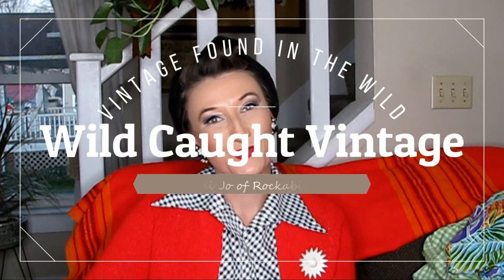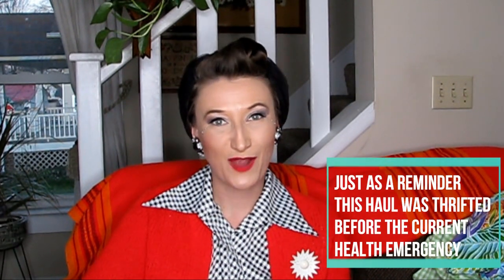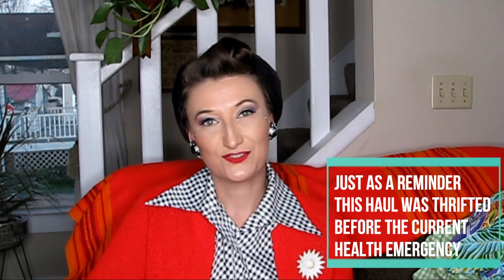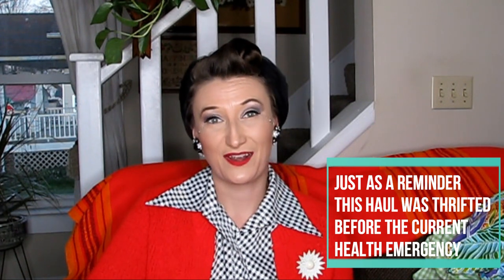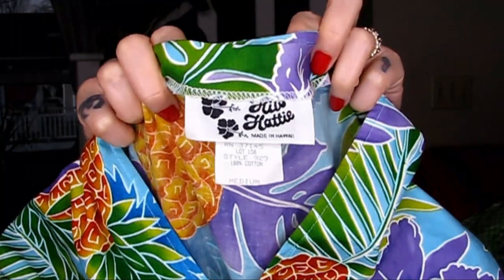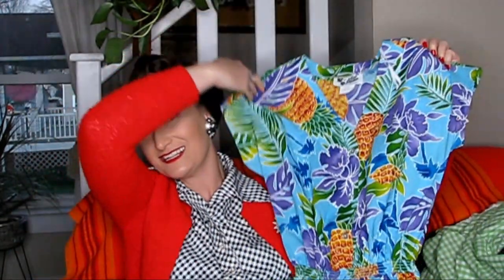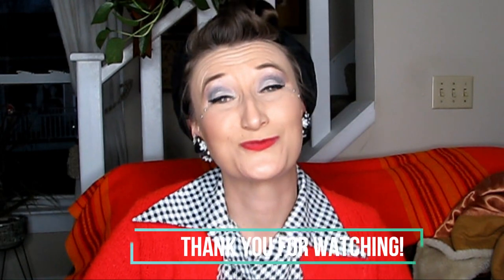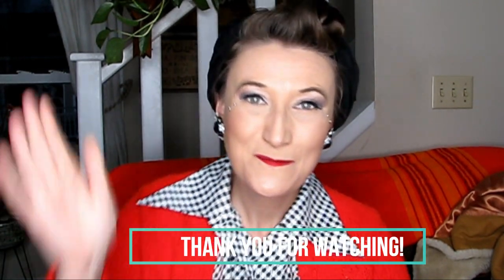Thrift HAUL of Vintage! | Clothing & Home Decor | Resale from Home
It is a good thing I used to thrift everyday!
Welcome to the second in a limited amount of vintage clothing thrift hauls I will be able to do over the next month+.
Today I have vintage coats, a dress and more for you. All these things were collected at a Goodwill here in Ohio in early February and I just hadn't got around to filming them yet. Lucky for us I am behind in filming and processing. If you stick around to the end of the video I would love to tell you a little bit about my grandmother  (I filmed this video on the anniversary of her passing and nothing would make her giggle more than me filming this haul video in her honor)
I hope you enjoyed this thrift haul.
As always I hope that this video blesses you in some way. Thank you for joining me. I am blessed by your presence here.
Have a great day and I look forward to seeing you in the future.
Take Care!As always I hope that this video blesses you in some way. Thank you for joining me. I am blessed by your presence here.
Take Care!

AND
Please come hang out with us: